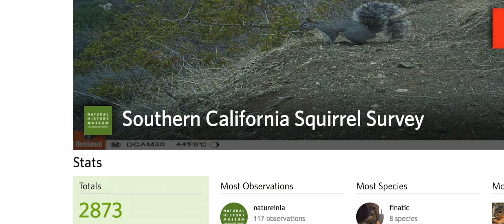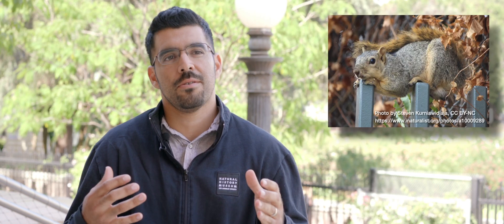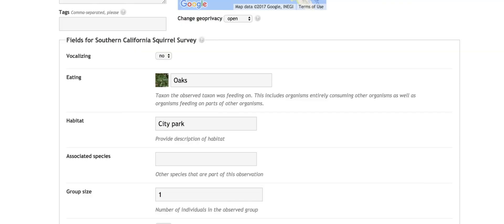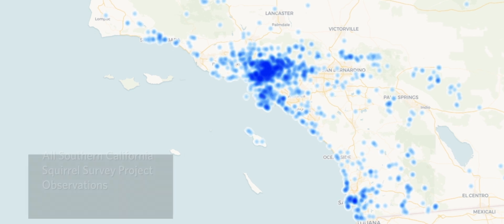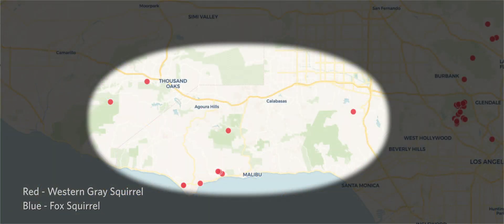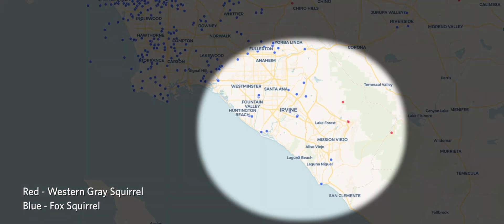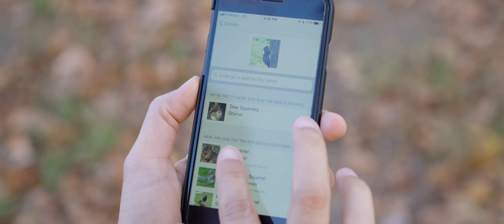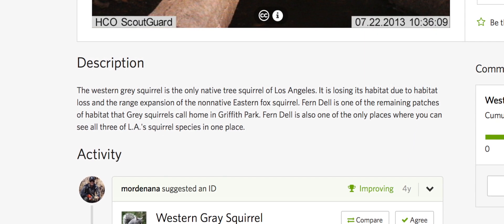Wildlife Biologist Miguel Ordeñana on iNat, Squirrels, and Citizen Science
Miguel Ordeñana, a Citizen Science Coordinator and Wildlife Biologist with the Natural History Museum of Los Angeles County, discusses using iNaturalist as a way to track squirrels in an urban environment.

Here's a link to the Southern California Squirrel Survey project on iNaturalist